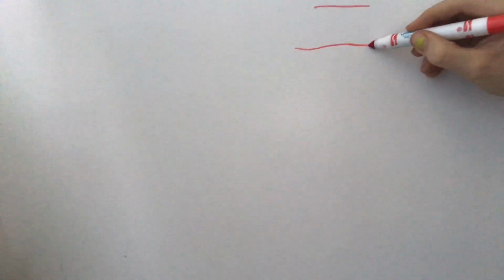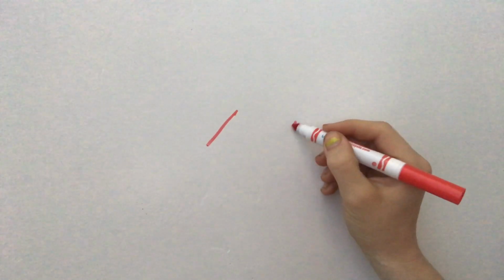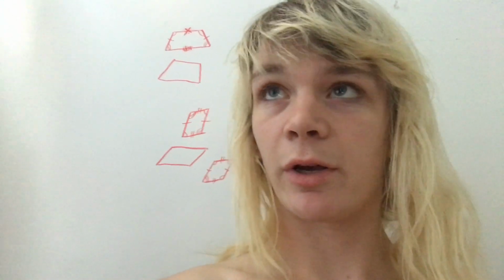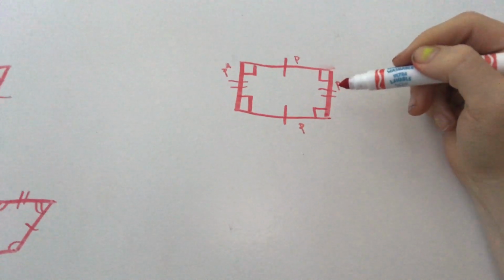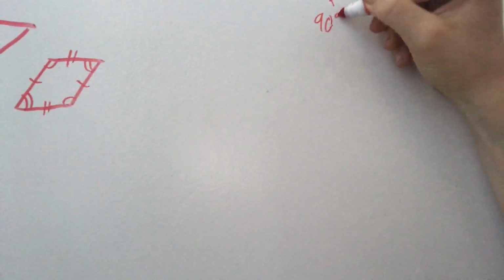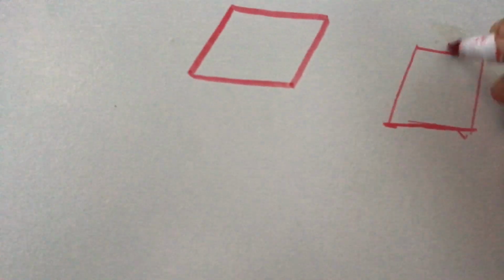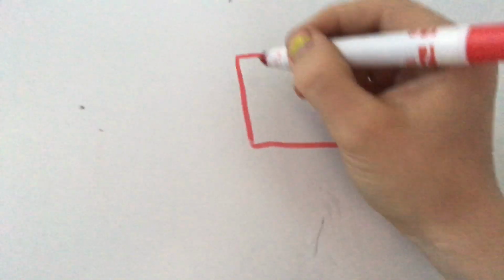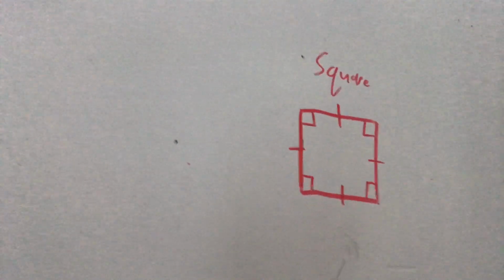Introduction to Quadrilaterals